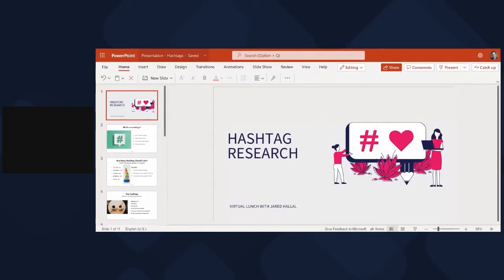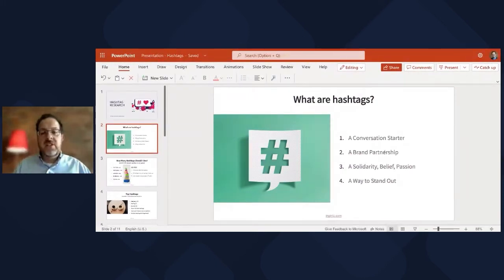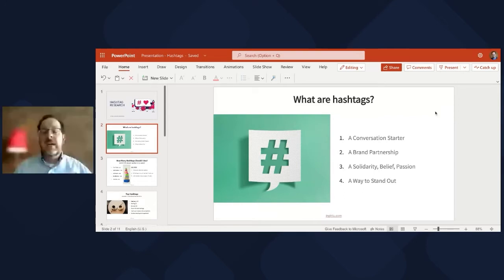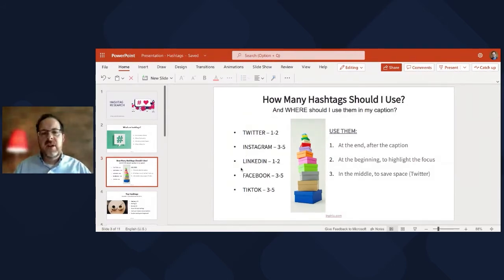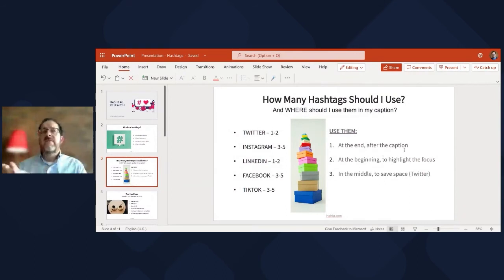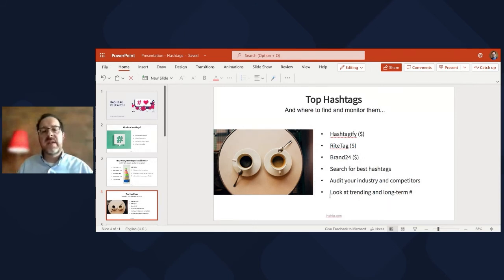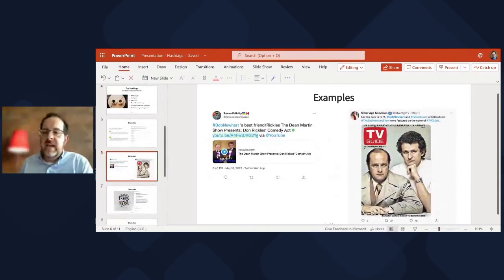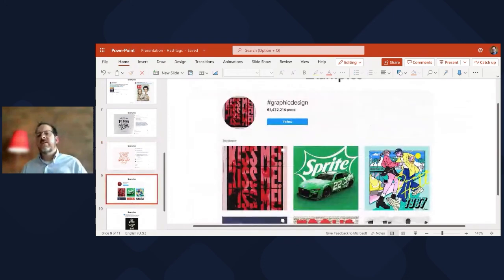The Basics to Hashtag Research for Social Media Content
Amplify your inphluence✨ on social media.